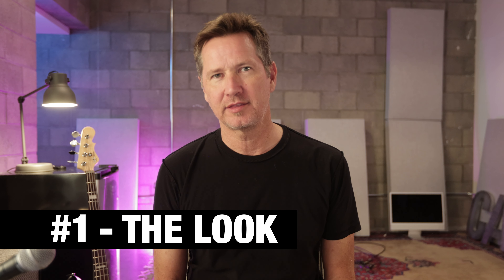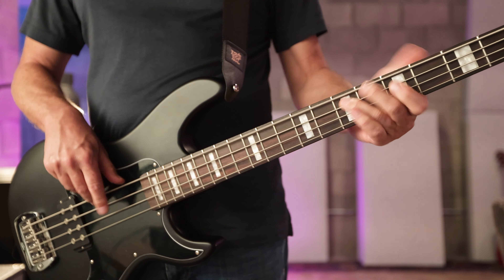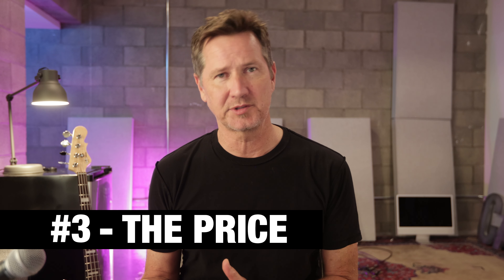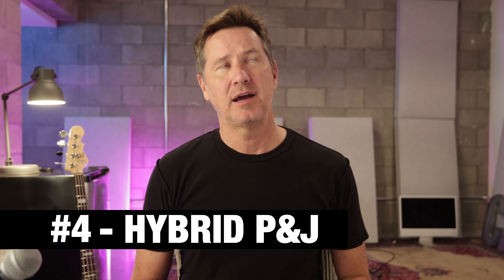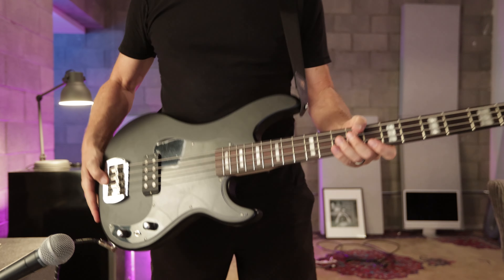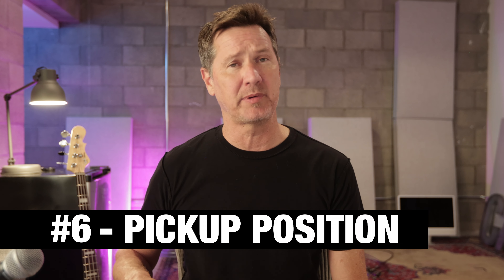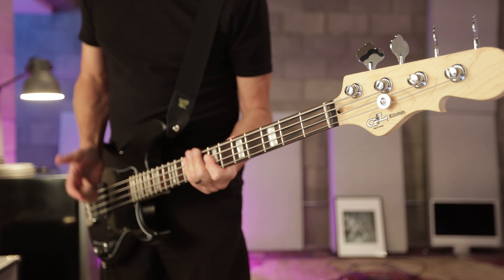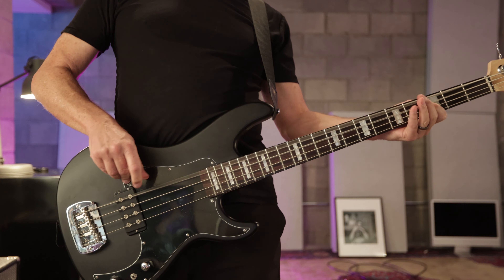G&L Kiloton - 7 Reasons It's Great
G&L gave me this bass to giveaway in celebration of my book being released, "Basics For Bassists" and after having it for about a month, I wanted to share the things I like about it.